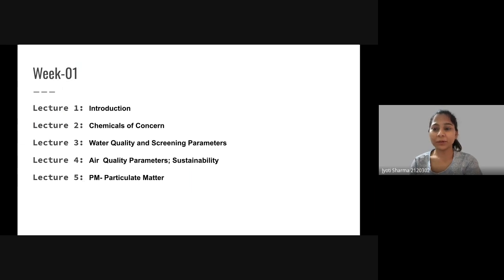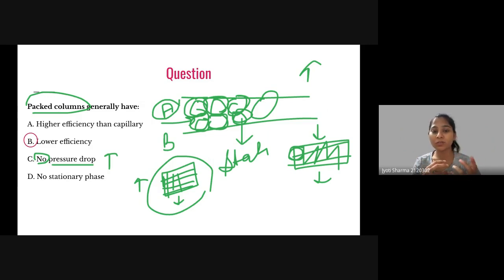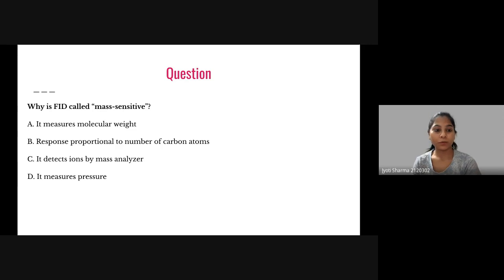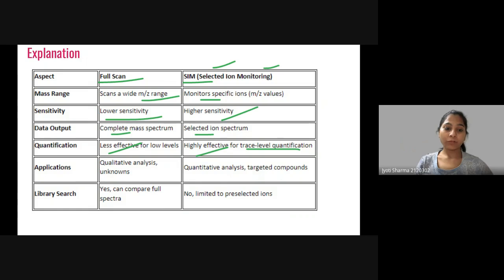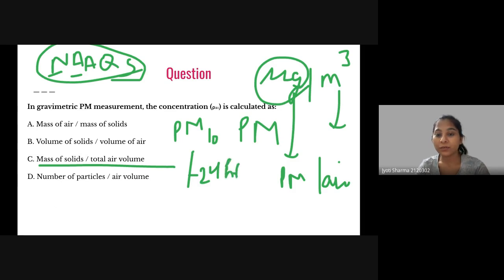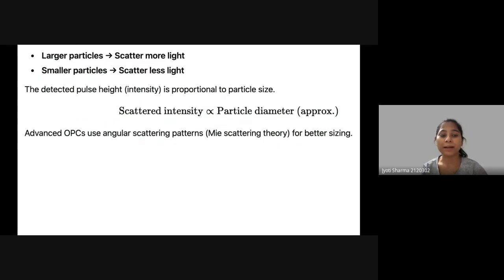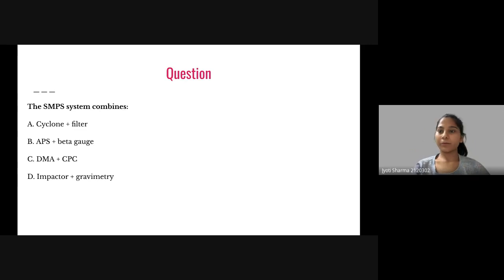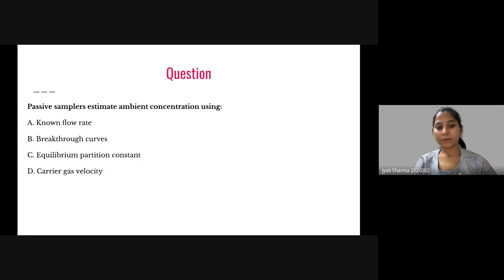week 06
Lecture 20: Monitoring methods for Air - PM - Part 1
Lecture 21: Monitoring methods for Air - PM - Part 2
Lecture 22: Monitoring methods for Air - Vapor - Part 1,2,3
Lecture 23: Monitoring and Measurement of Microorganisms